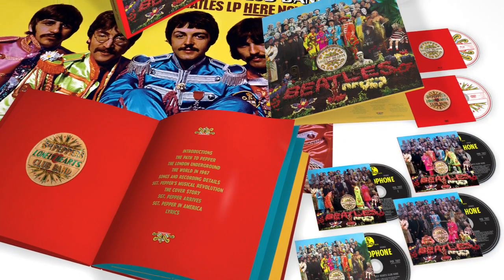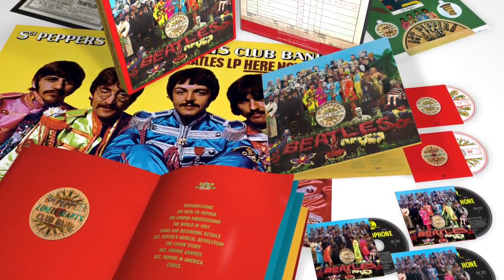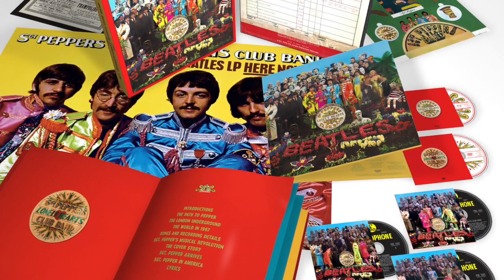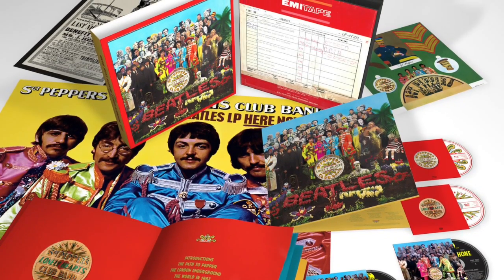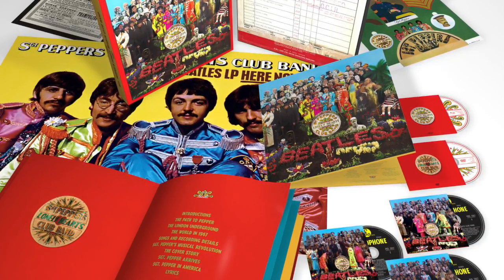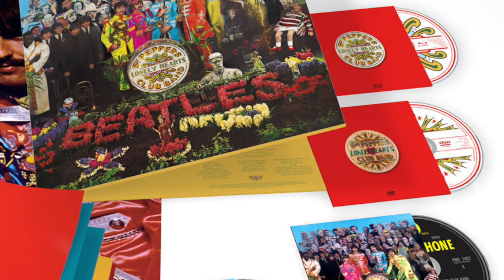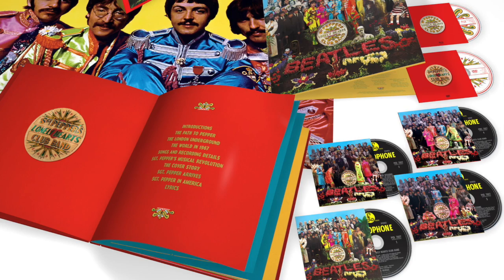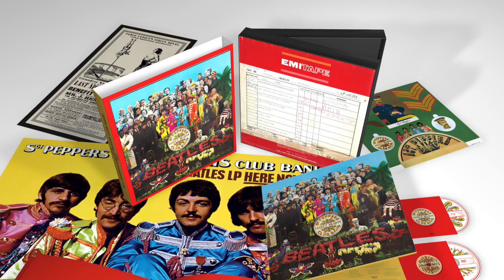Sgt Pepper Session Tracks Review Super Deluxe Edition Part 2 The Beatles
This is part II of my review of the Super Deluxe Edition of Sgt Pepper Where I review the session tracks that make up disc 2-4